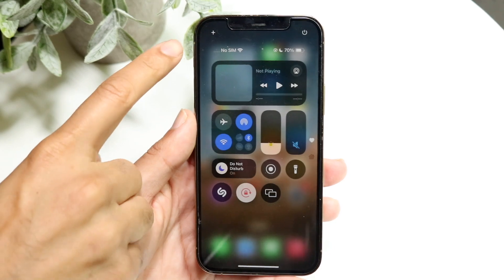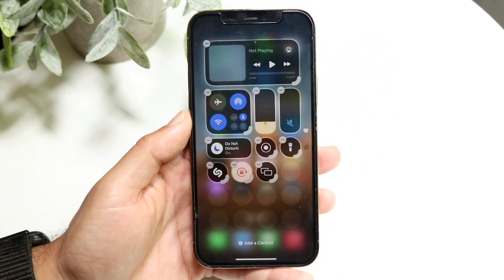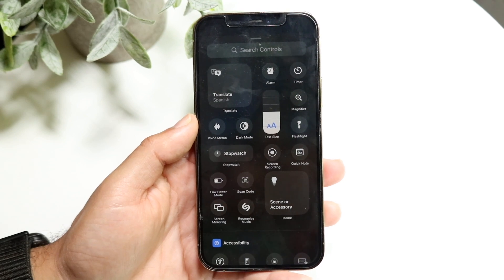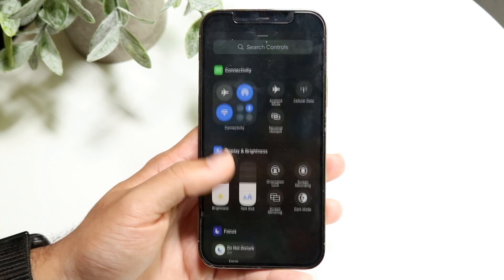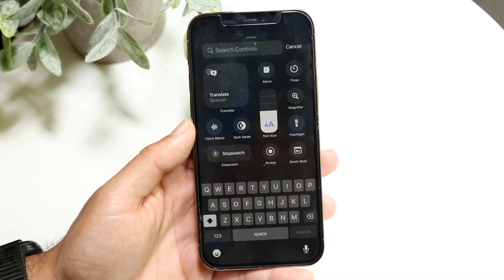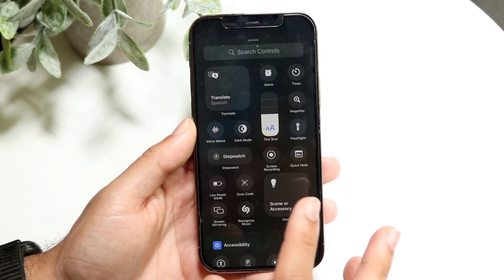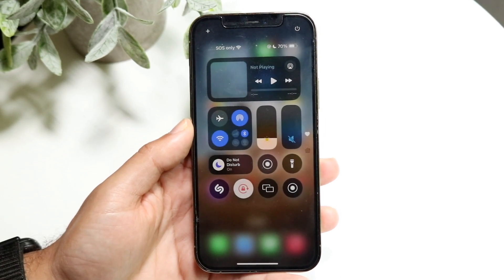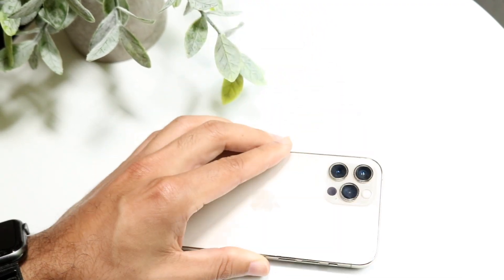How To FIX Missing Controls In iPhone Control Center! (iOS 18)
Here is exactly How To FIX Missing Controls In iPhone Control Center! (iOS 18)